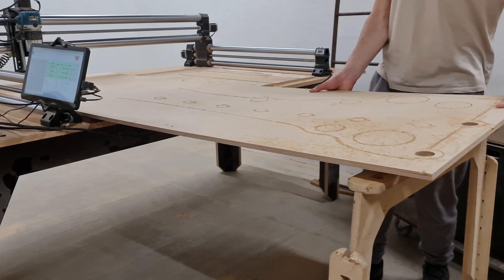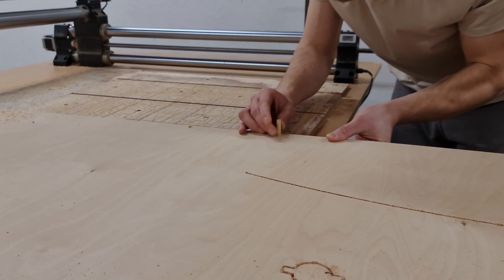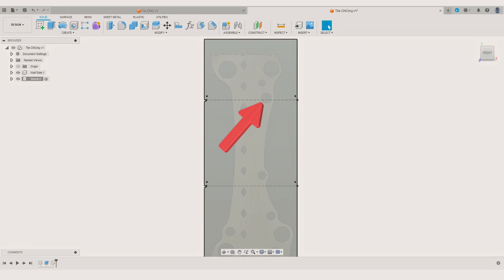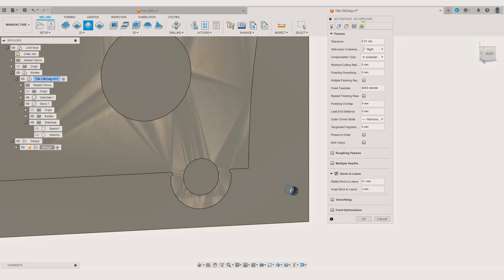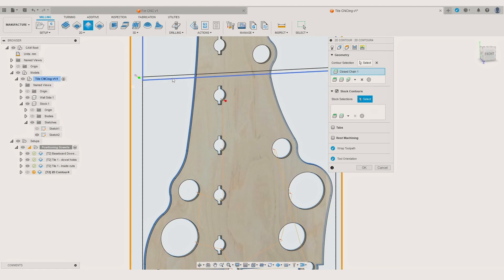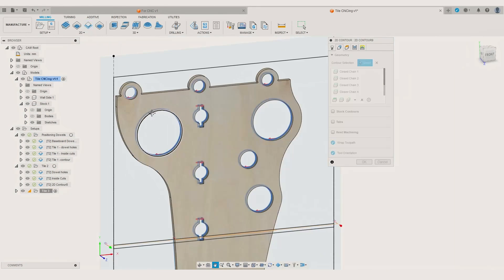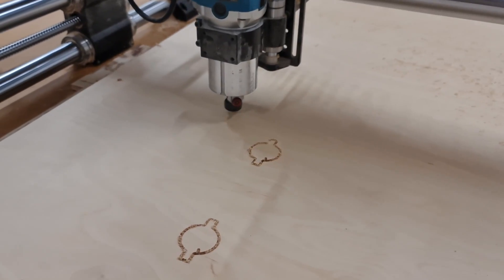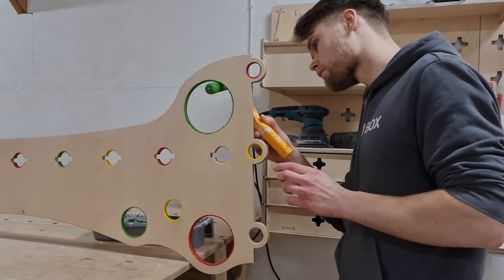Making Large Parts on a Hobby-level CNC Router - Tiling Tutorial with Fusion 360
Learn how to create large components on a small CNC router using the tiling approach with Fusion 360. Follow step-by-step instructions to design the stock, create toolpaths, and execute the CNC operations for seamless tiling. Maximize your CNC potential and tackle bigger projects with ease!

0:00 Intro
0:30 What is Tiling?
0:56 Creating The Stock Material
2:34 Aligning the Part with the Stock Material
3:34 Preparing The CNC Operations
7:14 Simulating The CNC Operations
7:25 Exporting The G-codes
7:47 Cutting the Large Part
9:50 Outro